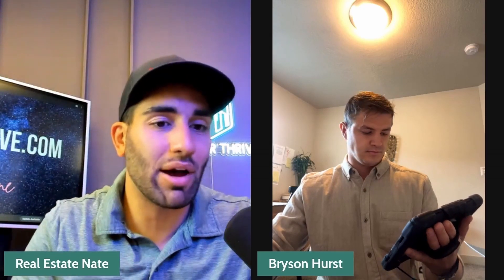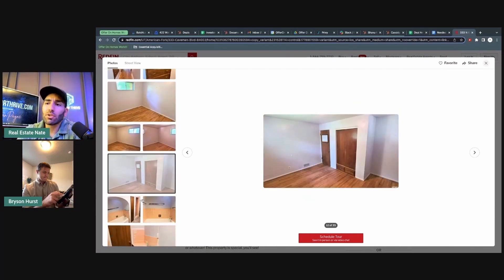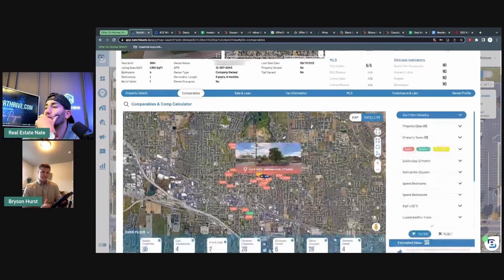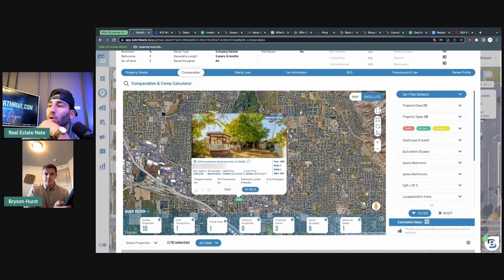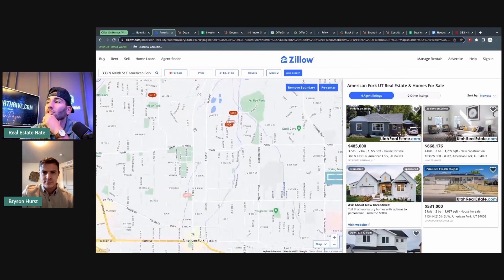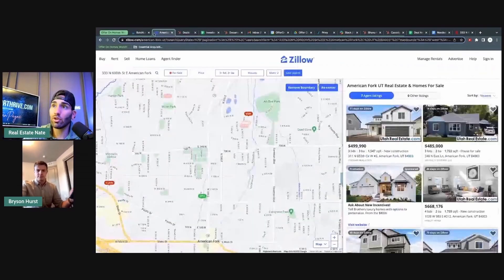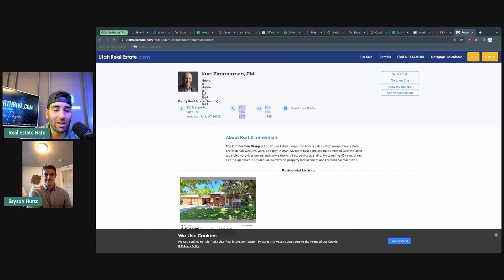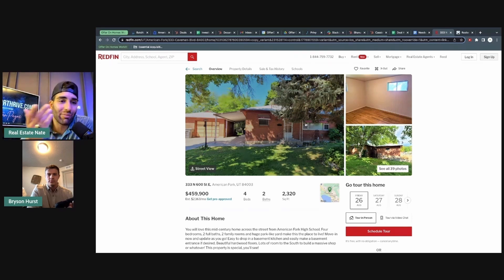Deal Analysis Ep. 11: Analyzing Hot Wholesale Real Estate Deals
Welcome to episode 11 of Deal Analysis with @NathanPaynelessFlipping. Join Real Estate Nate as he shows you how to analyze wholesale real estate deals with BatchLeads!

Welcome to BatchTV, a leading source for real estate investment and wholesale real estate education. 📚

If you’re asking “How can I start wholesaling?” or “How can I find better real estate leads?” then you’re in the right place. We have the resources and knowledge you need to help your real estate business take off 🚀!

🔥 Ready to take your business to the next level?